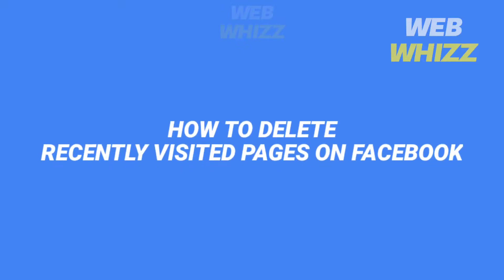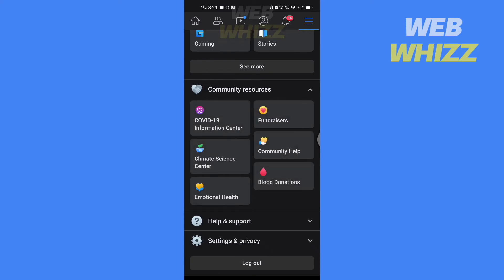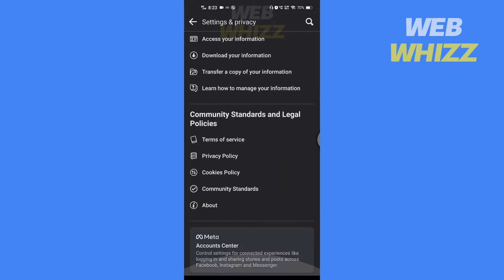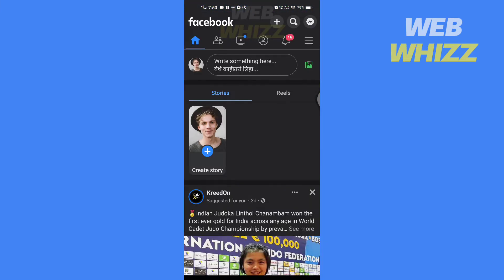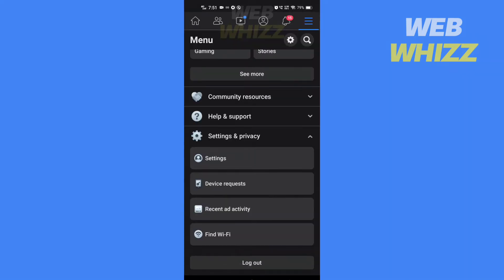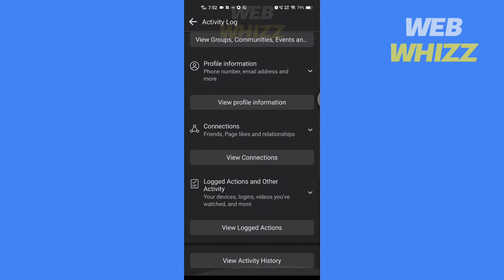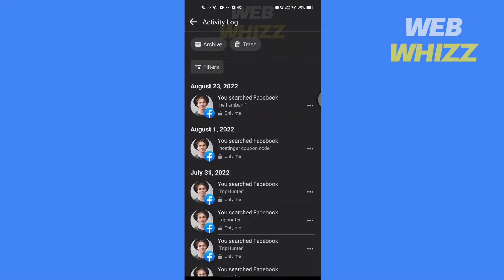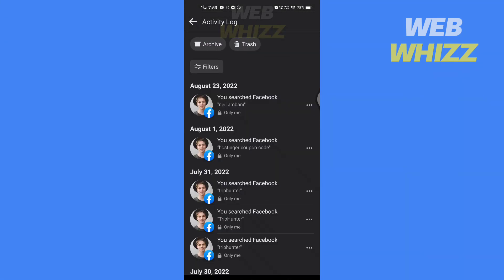How to Delete Recently Visited Pages on Facebook (2026)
How to Delete Recently Visited Pages on Facebook